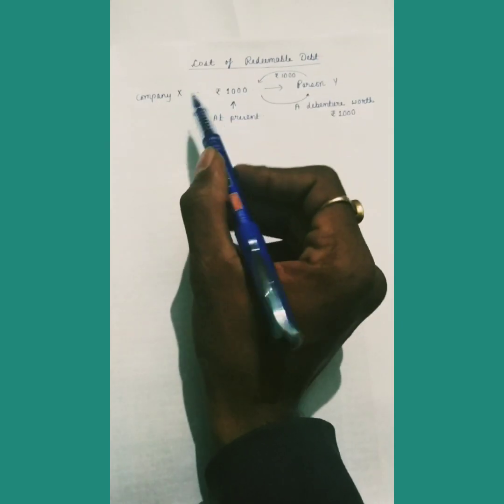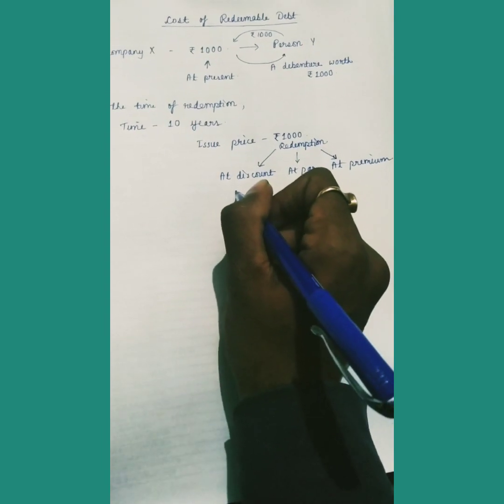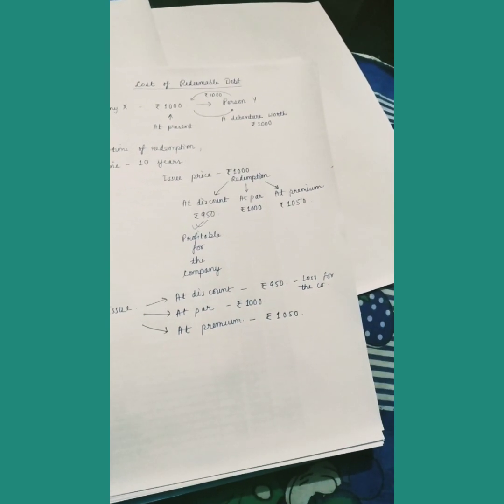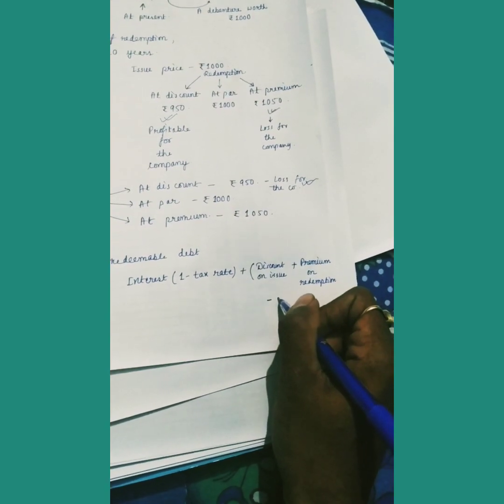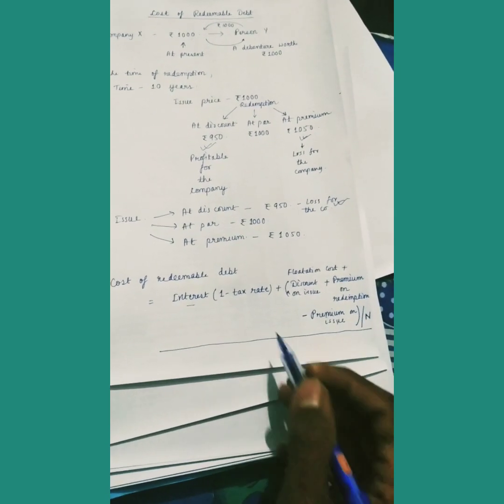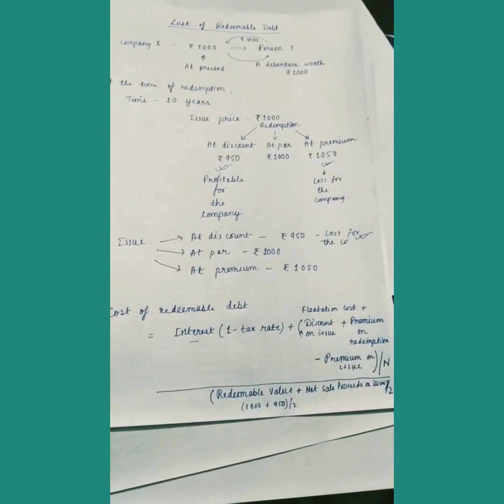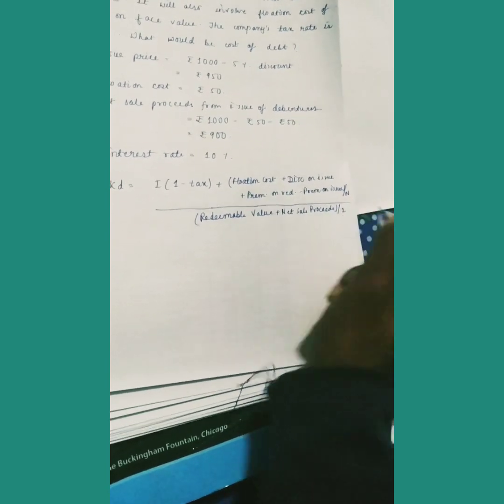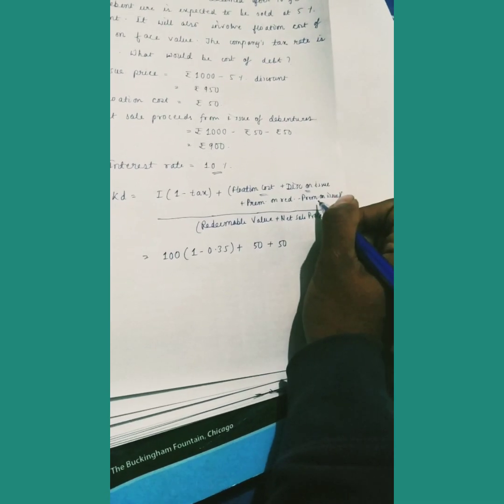Cost of Redeemable Debt